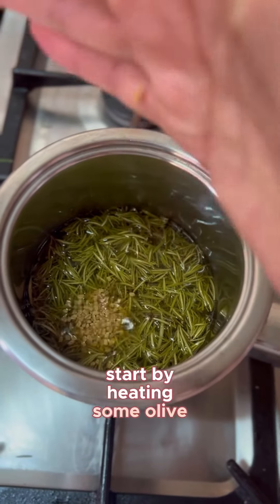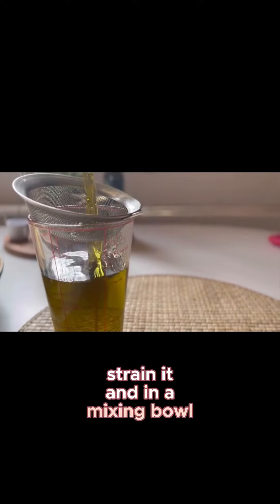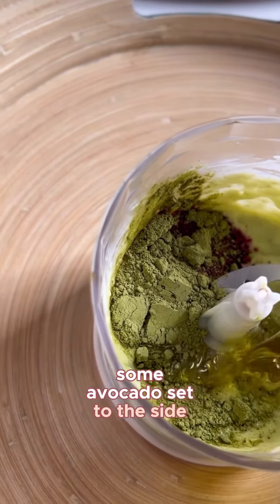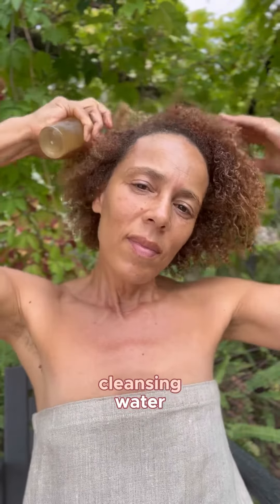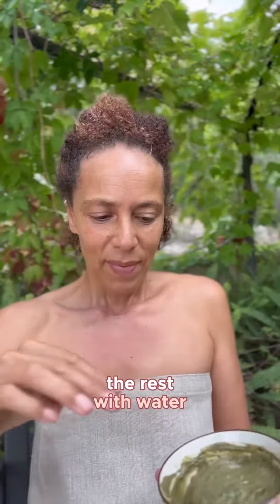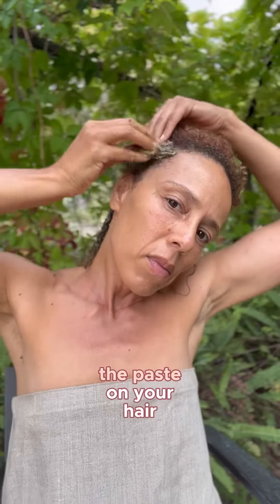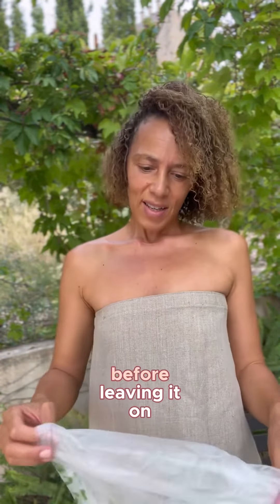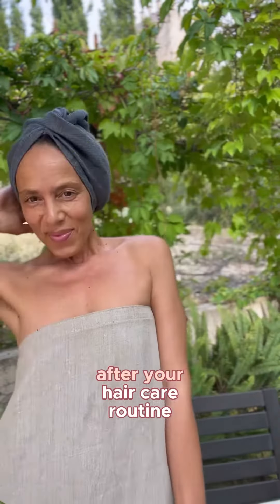Get Shiny Hair with Moringa and Hibiscus Hair Mask | DIY Hair Care Routine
Moringa and Fenugreek Hair Mask Recipe

Ingredients:

1 cup olive oil
2 tbsp fenugreek seeds
3 sprigs of fresh rosemary
2 tbsp moringa powder
1 ripe avocado
1 tbsp hibiscus flower powder
Instructions:

Infuse the oil:

In a small saucepan, combine olive oil, fenugreek seeds, and rosemary sprigs.
Heat the mixture on low for 10-15 minutes to allow the herbs to infuse. Be careful not to overheat or burn the oil.
Remove from heat and let it cool completely.
Strain the oil into a clean bowl to remove seeds and herbs.
Prepare the hair mask base:

In a separate mixing bowl, mash the avocado until smooth.
Add moringa powder and hibiscus flower powder to the avocado. Mix well until it forms a thick, creamy paste.
Combine the oil with the paste:

Gradually add the infused olive oil to the avocado mixture, stirring as you go. Adjust the amount of oil to reach your desired consistency. The mask should be smooth and spreadable.
Apply the hair mask:

Part your hair into sections and apply the mask from roots to ends, focusing on your scalp and dry ends.
Massage gently to improve circulation and ensure even coverage.
Let it sit:

Cover your hair with a shower cap or wrap it in a towel.
Let the mask sit for 30-45 minutes to deeply nourish your hair and scalp.
Rinse and wash:

Rinse thoroughly with lukewarm water.
Follow with a gentle shampoo and conditioner as needed.Moringa and Fenugreek Hair Mask Recipe

Ingredients:

1 cup olive oil
2 tbsp fenugreek seeds
3 sprigs of fresh rosemary
2 tbsp moringa powder
1 ripe avocado
1 tbsp hibiscus flower powder
Instructions:

Let it sit:

Rinse and wash:

Follow with a gentle shampoo and conditioner as needed.

►For more delicious recipes, well-being advice, health coaching, and freebie challenges

⚙️ BOOKS & COURSES I CURRENTLY RECOMMEND ⚙️

Ayurveda Anytime